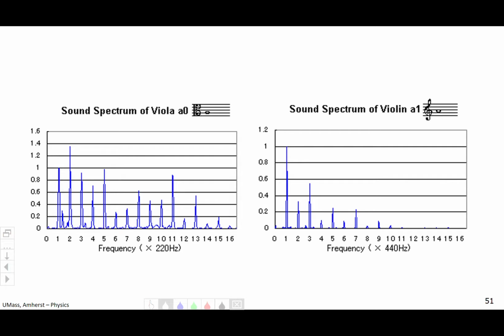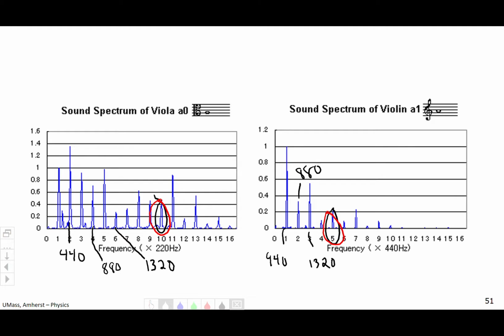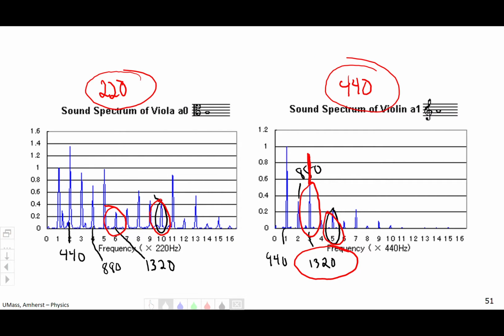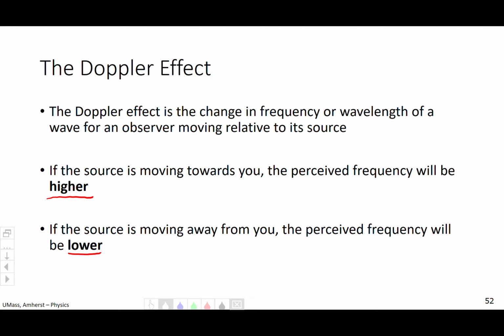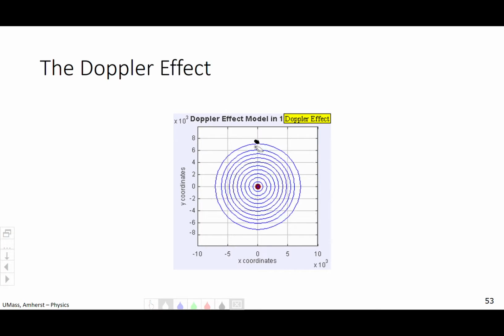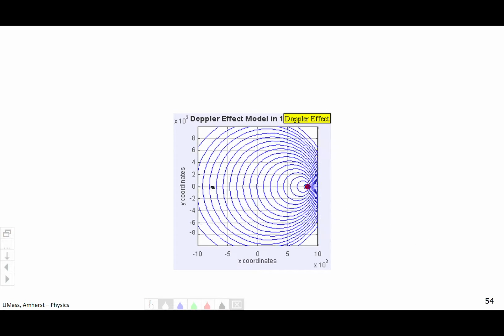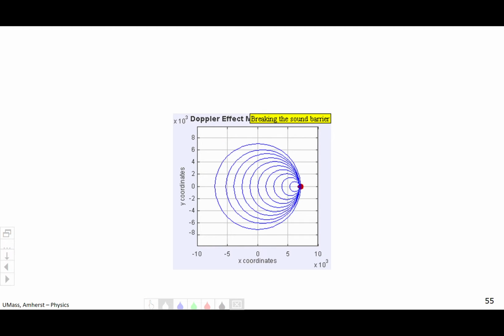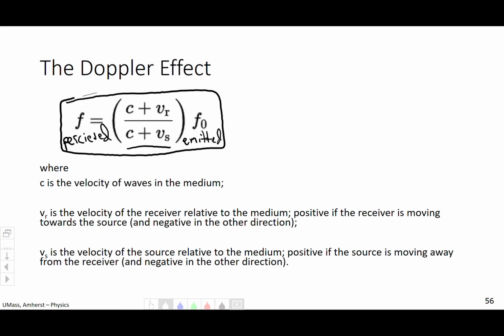Waves part 2